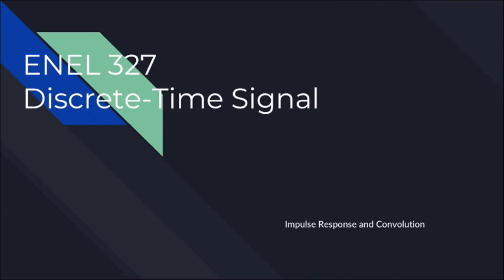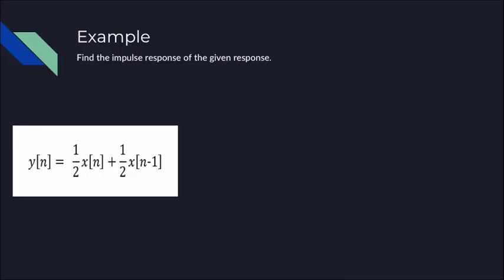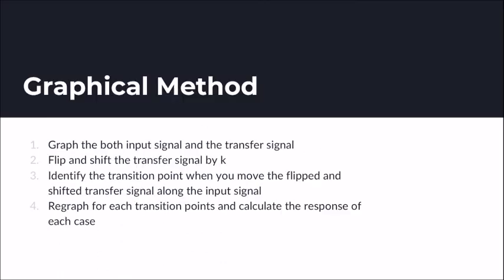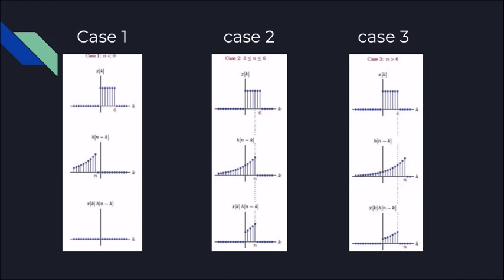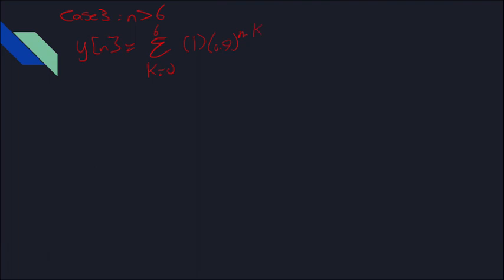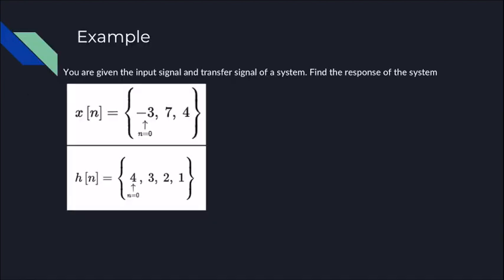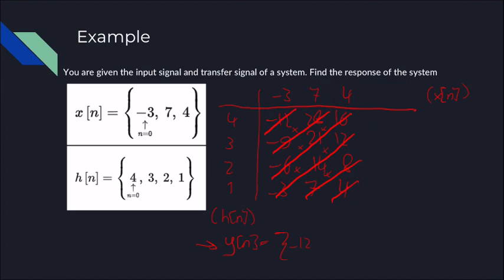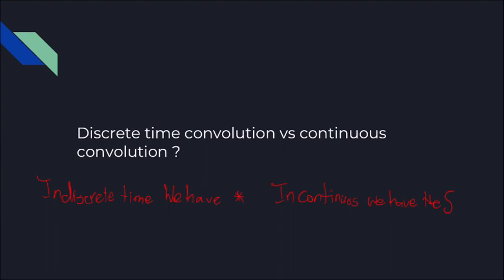327Module2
The Title slide is labeled incorrectly it should be Module II instead of IV